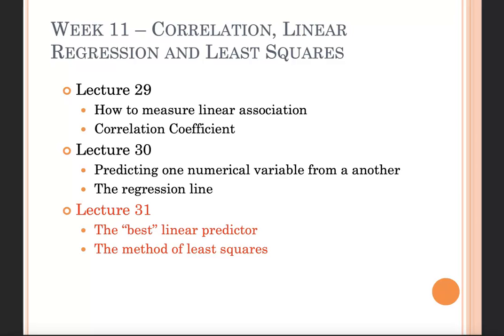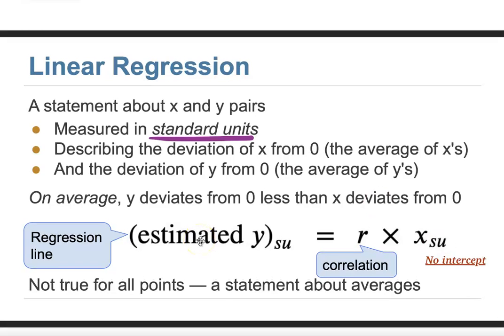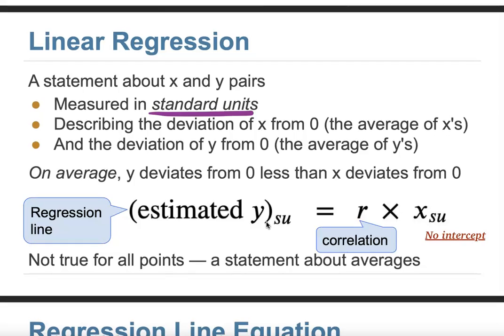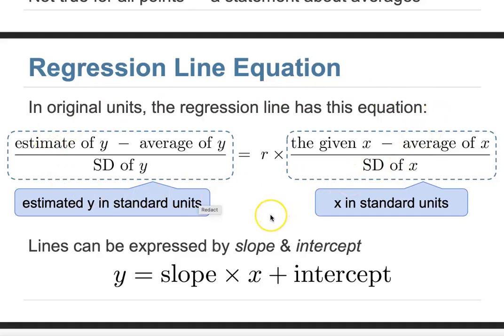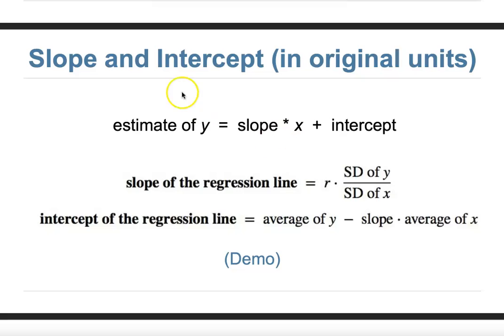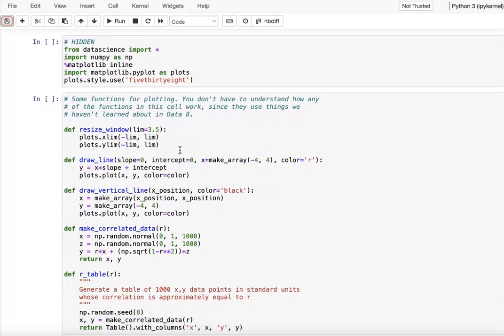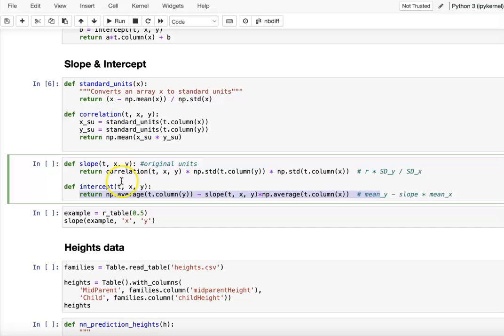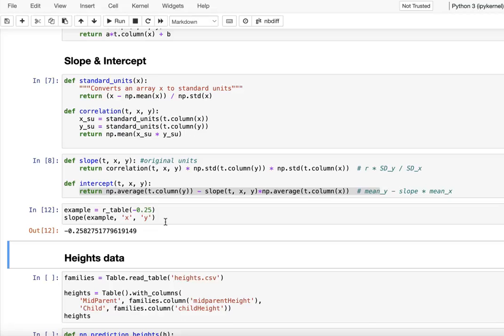COMSC156Lecture31 1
Lecture 31 - The least squares
Linear Regression Review and More